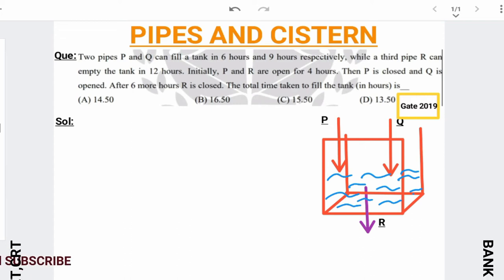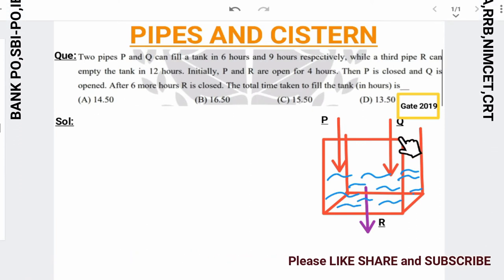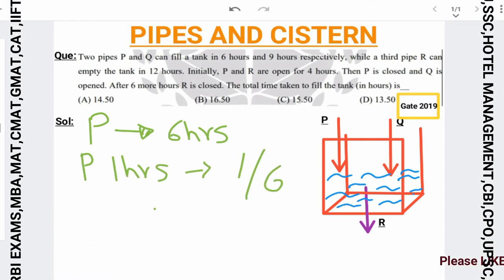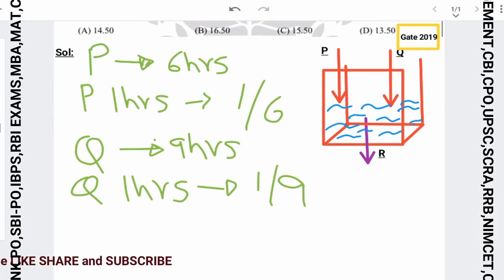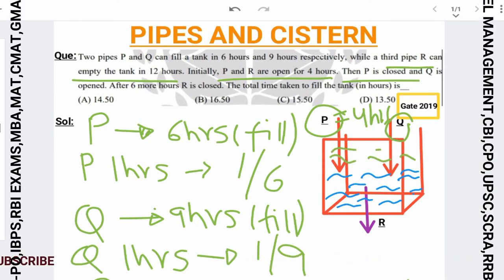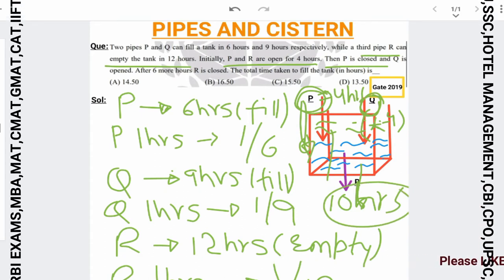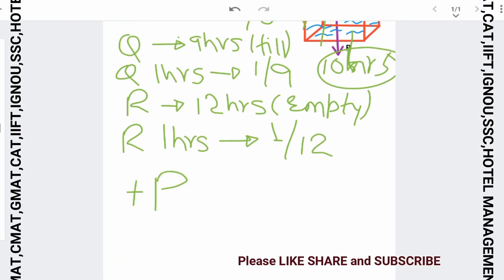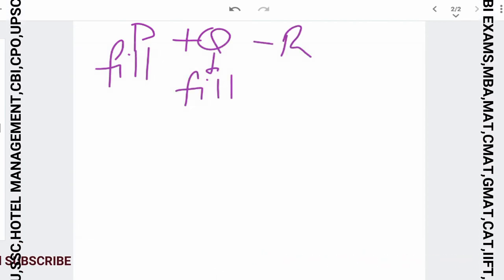PIPES and CISTERN||Two pipes P and Q can fill a tank in 6 hrs resp.while a third pipe R can empty...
DES!  Institute

CLASS ON PIPES AND CISTERN: Two pipes P and Q can fill a tank in 6 hours and 9 hours respectively,while a third pipe R can empty the tank in 12 hours.Initially,P and R are open for 4hours.Then P is closed and Q is opened.After 6 more hours R is closed.The total time taken to fill the tank(in hours) is __ 🙆

Hello Friends Welcome to Des! Learning institute. Here we will make you to learn all questions of Aptitute And Reasoning FREE OF COST.Our motive is to make student learn through concept and we will do it in our lectures with best of our knowledge.

In this video Ravi  and Satya Sir will make u to understand the concept of question through solution which will be helpful for u to understand the questions which were asked in GATE exam
Bank Exam
SSB and
Hotel Management
Competitive exams
various other state level examinations.

The topic of this video is Pipes and Cistern which is one of the important topic asked in Various exams regularly .If you go through lecture u will be able to solve other problem based on the given concpet easily and effectively.

In exams Accuracy is more important with speed,so u will learn here the minimum concpet through which u will be able to solve various questions easily.

Below are the links for Questions based on other topics and concept feeely.

Surds and Indices
Number System
All competitive Exams
RATIO AND PROPORTION
Profit and Loss
Supply Chain
Simplification/Venn Diagram